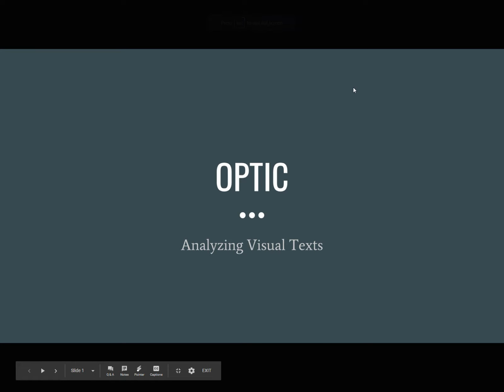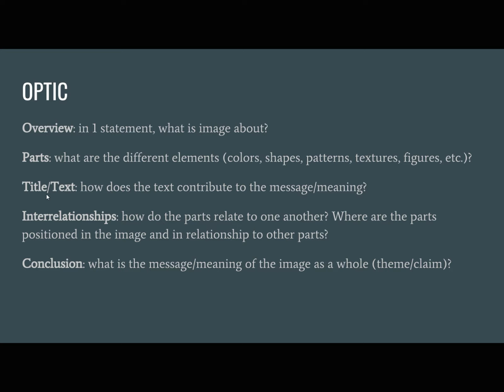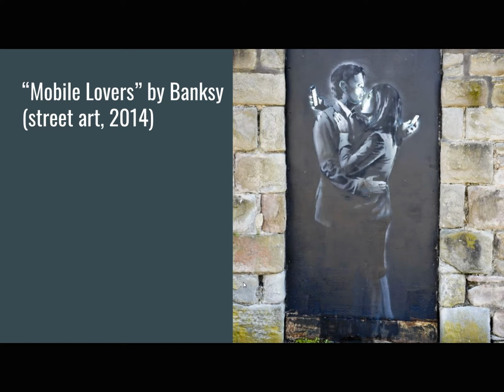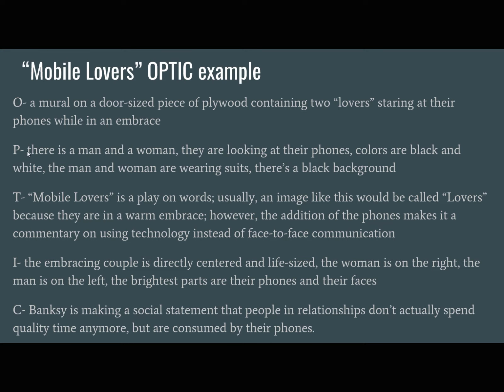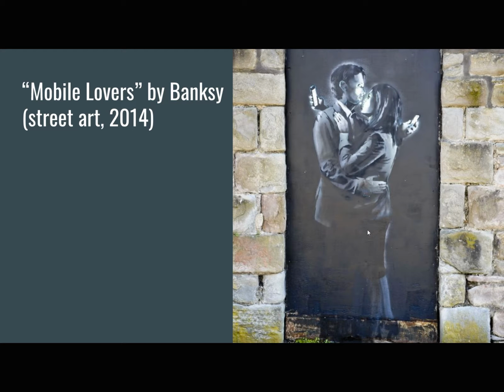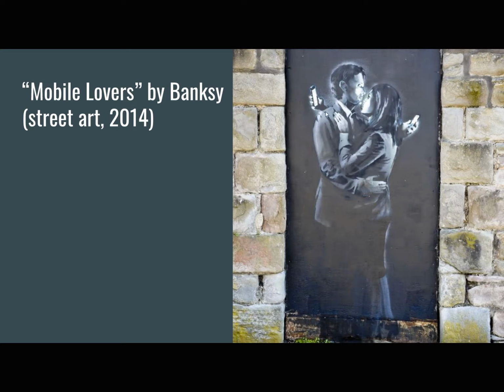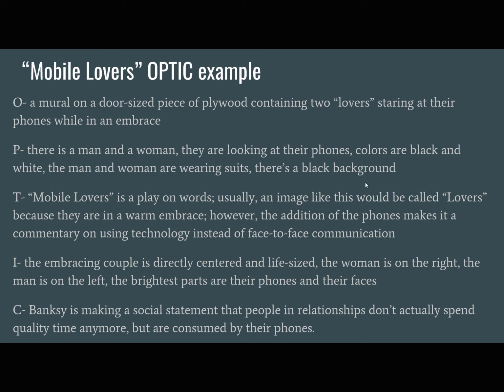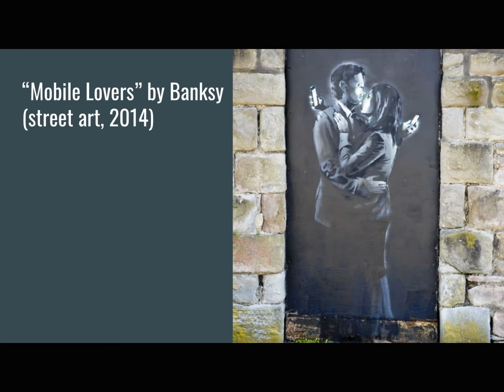OPTIC Strategy Explained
OPTIC is a strategy you can use to analyze visual texts